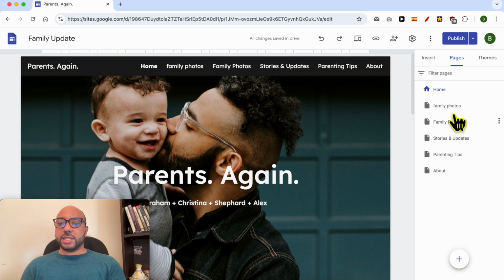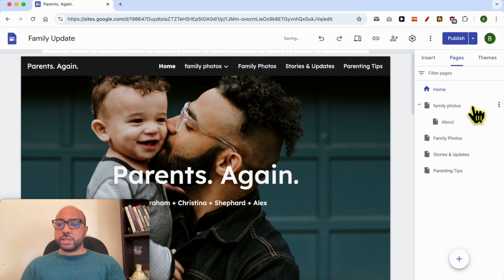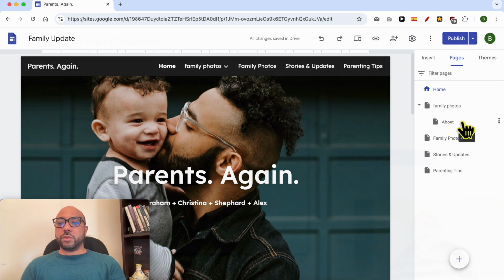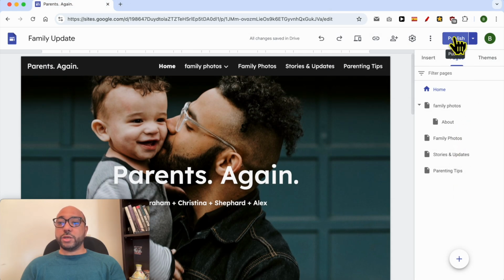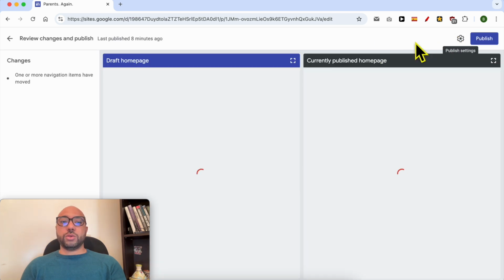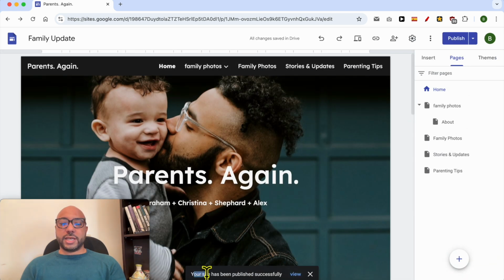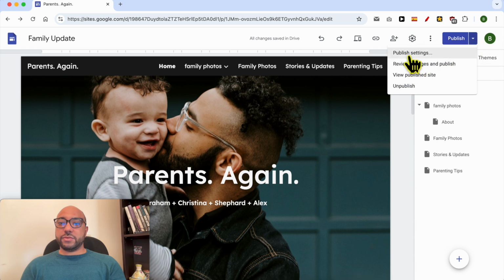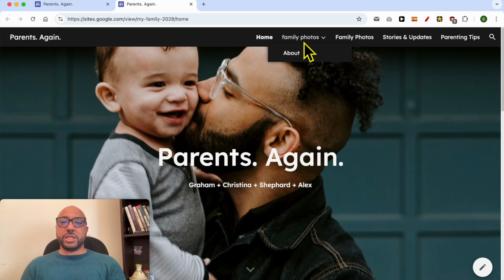How to Create a Subpage in Google Sites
In this video, I will show you how to create a subpage in Google Sites. First, visit sites.google.com and enter one of your websites. To create a subpage or move a page under another page in Google Sites, go to the Pages tab. Here, you can see the current pages of the website. For example, to add the About page below Family Photos, simply select it with your mouse and move it under Family Photos. This creates a new subpage.

Creating a subpage in Google Sites is straightforward. Don't forget to publish your changes to save them online. Click the publish button, and your site will be updated with the new subpage. As you can see, the About page is now under Family Photos. This is how to create a subpage in Google Sites.